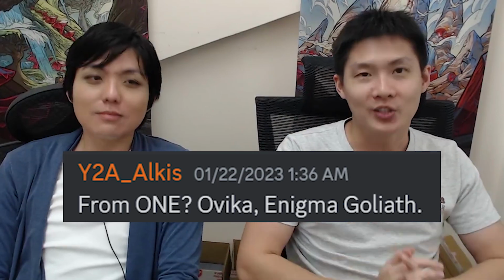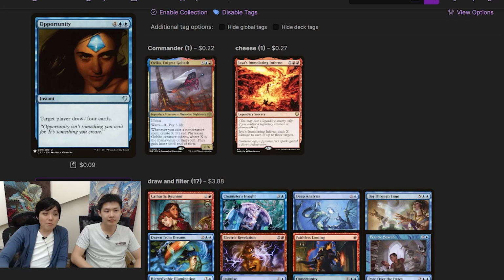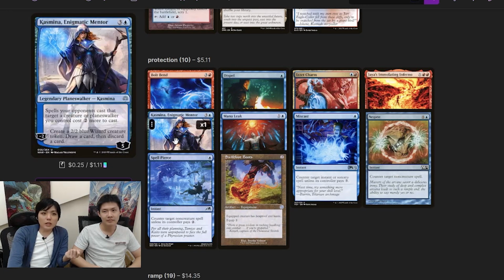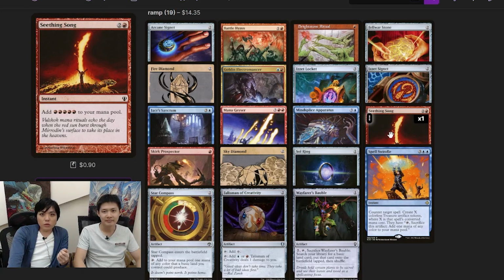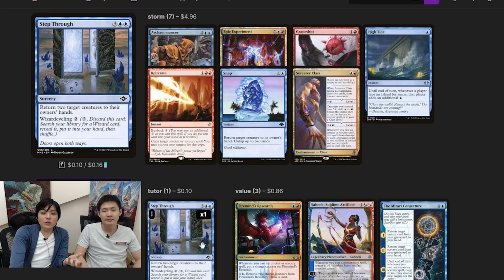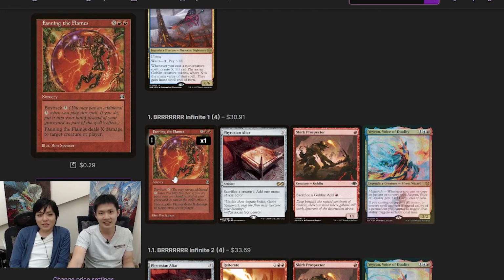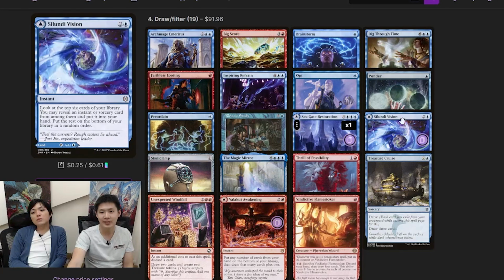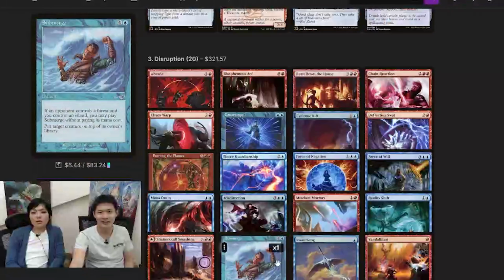$30 vs $1300 Ovika, Engima Goliath | Two Budgets Double Deck Tech MTG EDH Commander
It's a DOUBLE DECK TECH - $30-ish vs $1300-ish TWO BUDGETS EPISODE! We're building 2 commander decks around Ovika, Enigma Goliath! This is a powerful new-ish Izzet EDH commanders from Magic: the Gathering, Phyrexia: ALL WILL BE ONE.

We've got some storm packages, some powerful interactions and combos and of course, GOBBOS

Follow Esmond on Instagram and Twitter: esmond_heng

Intro and power levels: 00:00
$30 list: 00:35
$1300 list: 15:05
22:59: Outro